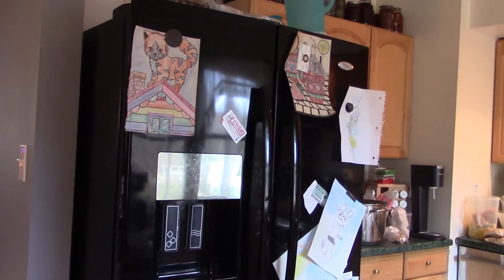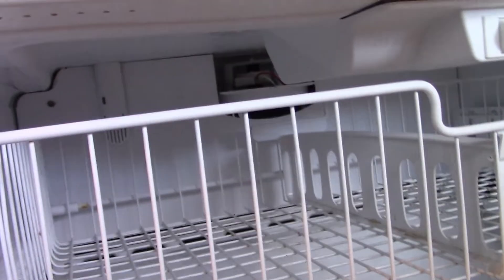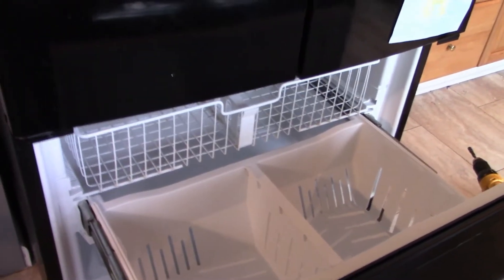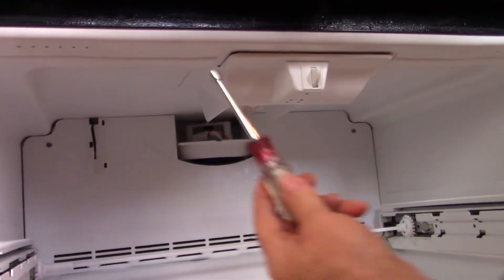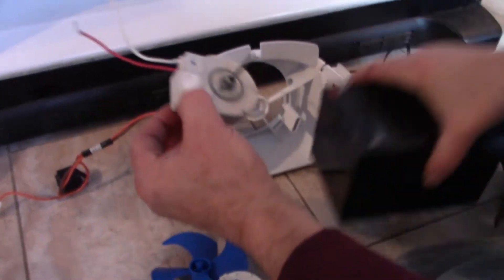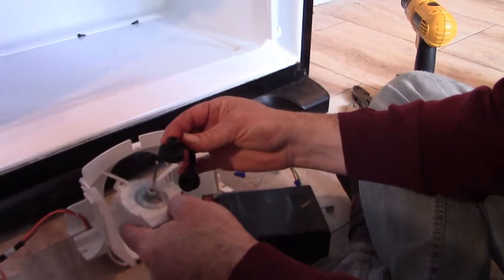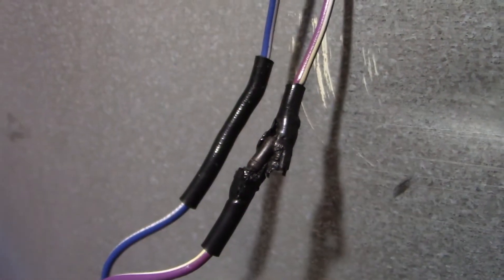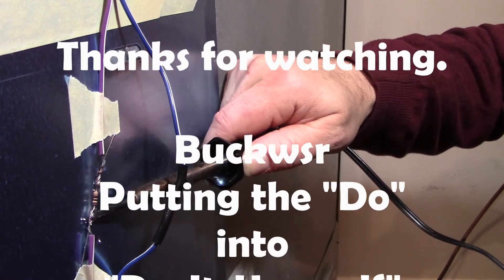How to Replace the Evaporator Fan Motor in a Whirlpool Refrigerator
This repair applies to several makes and models, including Whirlpool, Maytag, and Sears Kenmore refrigerators. In my case, it's a Whirlpool Model GI6SDRXXB02.
Symptons included ice build up and inefficient cooling. The fridge was too cold, or not cold enough. The freezer was  not cold enough, and the ice cream was mush! The ice maker worked erratically.
After diagnosing a faulty evaporator fan motor, I'll show you how to replace it. An easy DIY project. But surprise! The new fan didn't work either, though it tested just fine. I discovered another problem, and I'll show you how to fix that too...replacing a burnt out resistor in the line feeding voltage to the fan motor. A big shout out to Rick at applianceblog.com for his invaluable assistance and coaching though this second problem.
I invite your comments and questions.
Buckwsr - Putting the "Do" into "Do-It-Yourself"